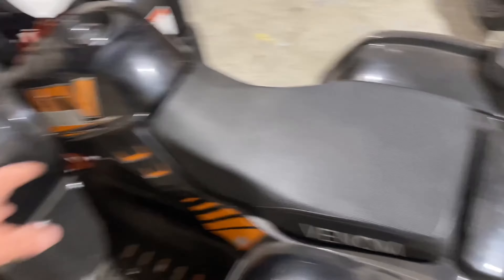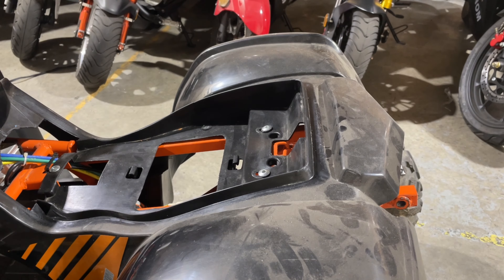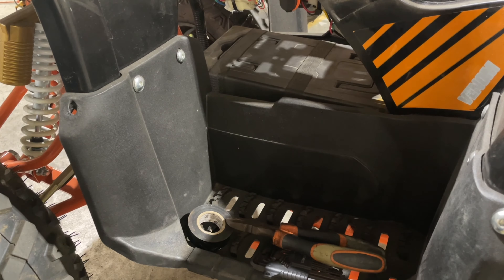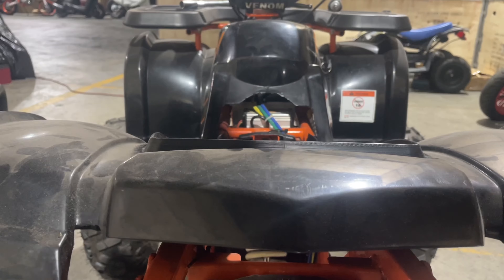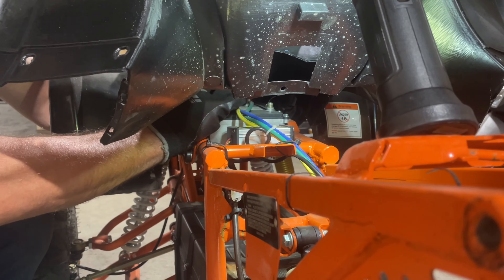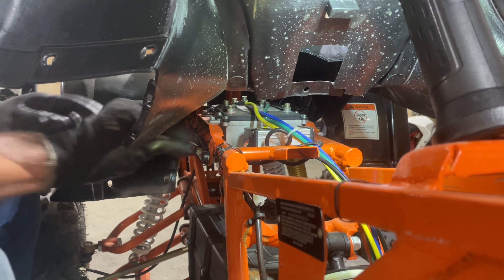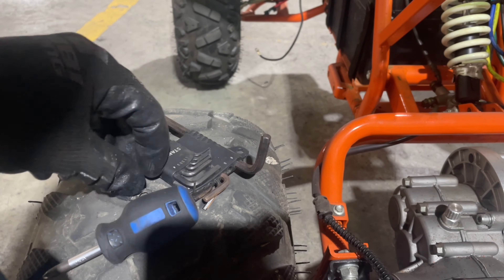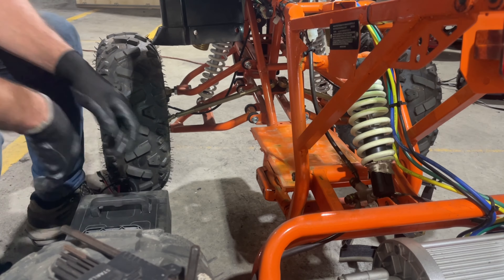Removing and Testing the Main Fuse on the Venom E-Grizzly Electric ATV | Venom Motorsports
In this video, we'll be focusing on the Venom E-Grizzly Electric ATV and demonstrating how to remove and test the main fuse.

🔧 Tools/Equipment Used:

Screwdriver
Multimeter
⚠️ Safety Precautions:
Before attempting any electrical work on your ATV, make sure to disconnect the battery to avoid any electrical shocks or accidents. Always wear appropriate safety gear to protect yourself during the process.

📝 Description:
The main fuse is a crucial component of the Venom E-Grizzly Electric ATV's electrical system. If your ATV suddenly stops working or experiences electrical issues, the main fuse may be the culprit. In this video, we'll guide you through the step-by-step process of safely removing and testing the main fuse to determine if it needs replacement.

🔍 Step-by-Step Guide:

Safety First: Begin by ensuring your ATV is in a safe and stable location, and the battery is disconnected to avoid any potential electrical hazards.

Locate the Main Fuse Box: The main fuse box is typically situated near the battery or within the electrical compartment of your E-Grizzly ATV. Once you've found it, use the appropriate screwdriver to open the fuse box cover.

Identify the Main Fuse: Inside the fuse box, you'll find multiple fuses. Identify the main fuse; it's usually labeled and will likely have higher amperage than other fuses.

Remove the Main Fuse: Carefully pull out the main fuse from its holder using your fingers or a fuse puller tool if available. Make sure to handle it with care to prevent any damage.

Visual Inspection: Examine the main fuse for any signs of damage, such as a broken filament or a burnt appearance. If the fuse appears to be in good condition, move on to the next step. Otherwise, replace it with a new fuse of the same amperage rating.

Testing the Main Fuse: Using a multimeter set to continuity mode, touch the probes to each end of the main fuse. If the multimeter shows continuity (a beep or a low resistance reading), the fuse is intact and functioning correctly. If there's no continuity (no beep or high resistance reading), the fuse is blown and needs to be replaced.

Replace the Main Fuse: If the main fuse is faulty, insert a new fuse with the same amperage rating into the fuse holder. Ensure it fits securely and doesn't wiggle or move.

Close the Fuse Box: Once the new fuse is in place, close the fuse box cover securely and make sure everything is properly reassembled.

Reconnect the Battery: Before testing your ATV, reconnect the battery and double-check all connections to ensure they are tight and secure.

🔧 Testing the ATV:
With the main fuse replaced, turn on your Venom E-Grizzly Electric ATV to check if the electrical issues have been resolved. If everything is working correctly, you've successfully solved the problem!

Remember that electrical troubleshooting can sometimes be complex. If the issue persists even after replacing the main fuse, it's advisable to consult a professional technician or contact the manufacturer for further assistance.